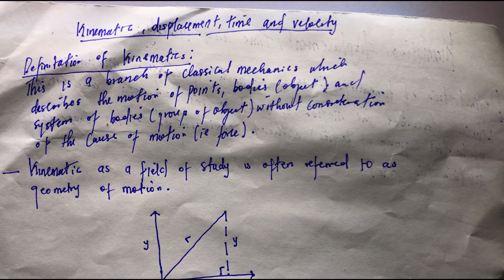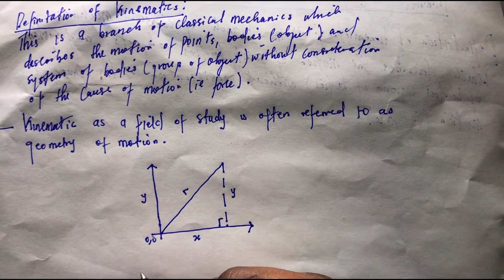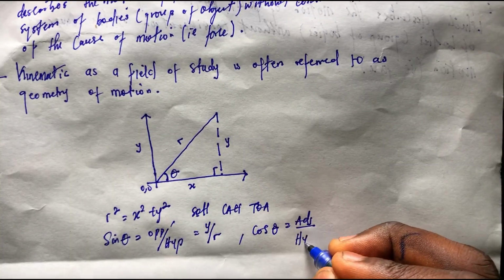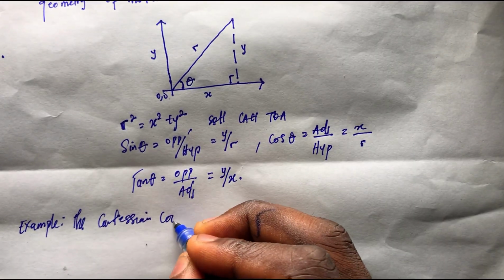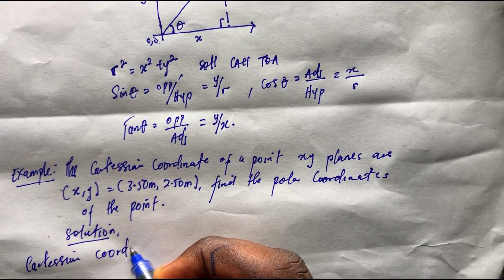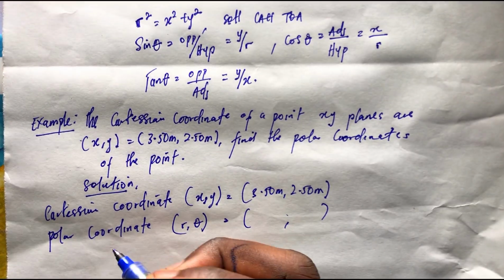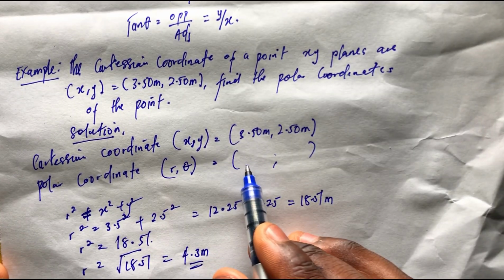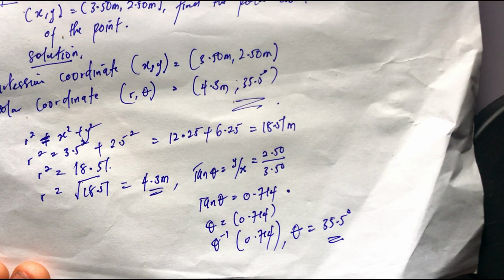Kinematics, displacement, time and velocity.PHY101